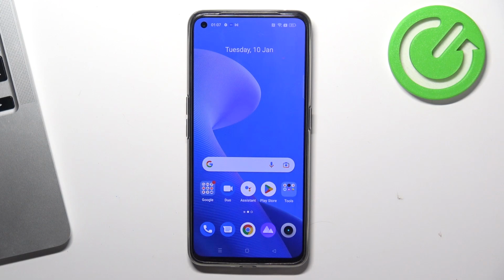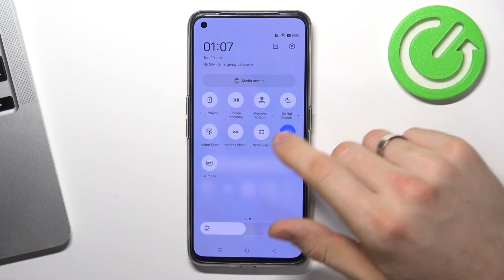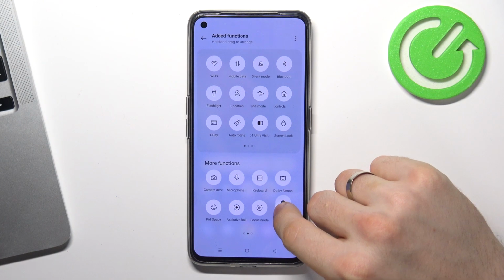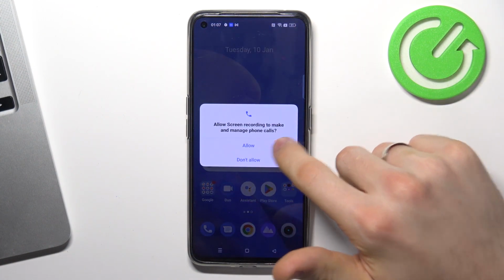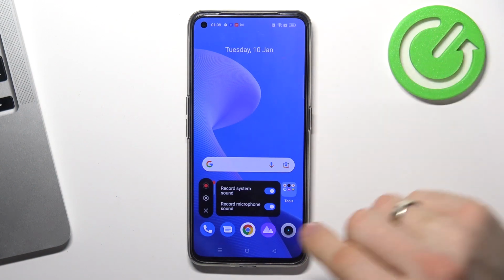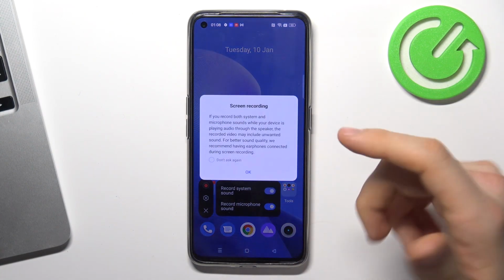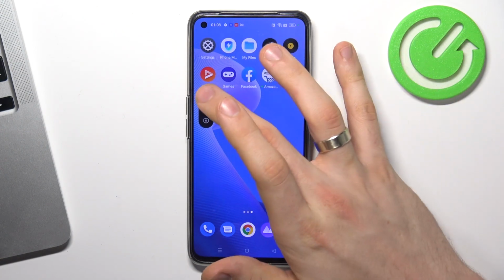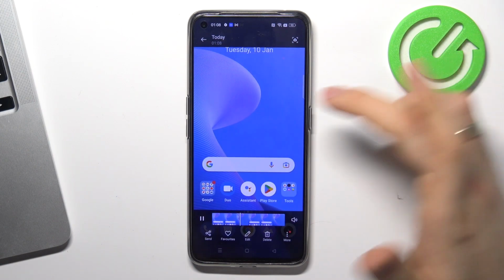How to Record Screen on REALME Q5 PRO – Use Screen Recorder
To learn more tutorials about REALME Q5 PRO:
Are you wondering, how to Record the Screen on your REALME Q5 PRO? Are you interested in how to Capture the Screen on REALME Q5 PRO? If you don't know, how to Use a Screen Recorder on your REALME Q5 PRO, then you need to open and watch our new video tutorial. Check out the attached video tutorial, where our expert will explain to you how to successfully Record the Screen on REALME Q5 PRO. If you would like to learn how to save fleeting content of your REALME Q5 PRO, follow all the instructions step-by-step presented by our specialist and check how to Record the Screen on REALME Q5 PRO without any problem. Let’s use our instructions and Start Recording the REALME Q5 PRO. To learn more video tutorials about your REALME Q5 PRO and other devices. If you still have any questions, ask them in a comment.

How to Record Screen on REALME Q5 PRO?
How to Save Screen on REALME Q5 PRO?
How to Capture Screen on REALME Q5 PRO?
How to Record Display on REALME Q5 PRO?
How to Save Fleeting Content on REALME Q5 PRO?
How to Use a Screen Recorder on REALME Q5 PRO?
How to Create a Screen Recording on REALME Q5 PRO?